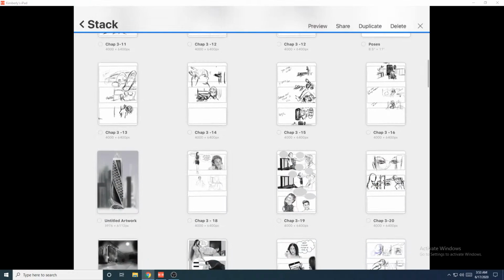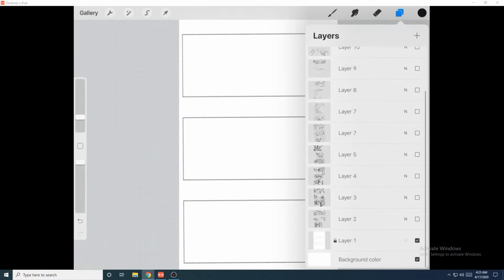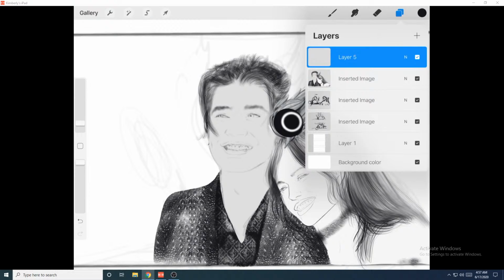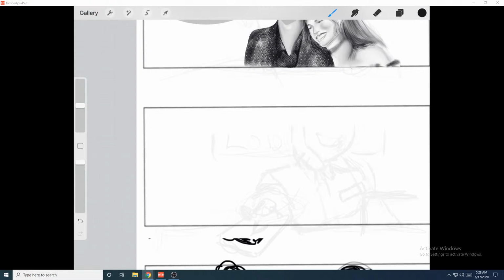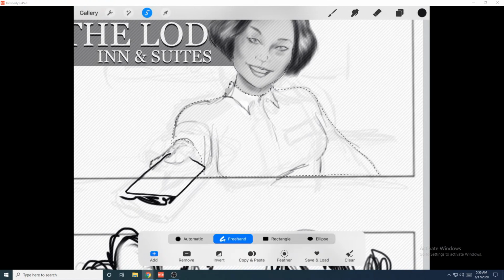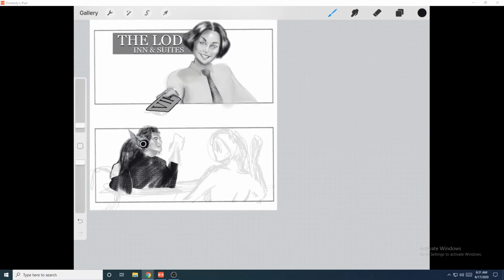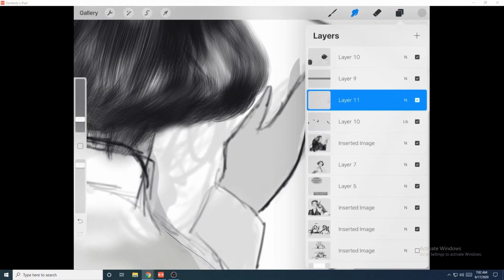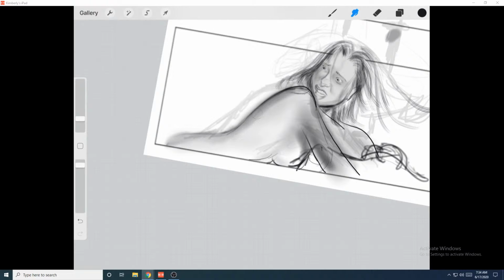Nocturnal Emissions Webtoon Work: Chapter 3 60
I am  focusing on a webtoon project. I am on to chapter 3 part 2, chapter 3 part 1 has been uploaded. I am in the drawing phase now.
This comic  is finally up on Webtoons!

 This is a long process  video, to catch a replay, skip to the last few minutes :)